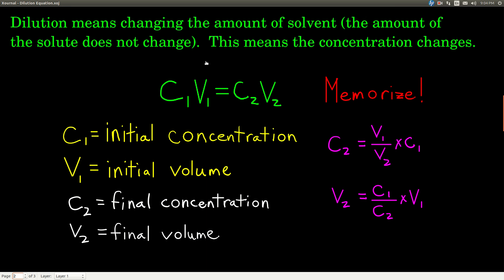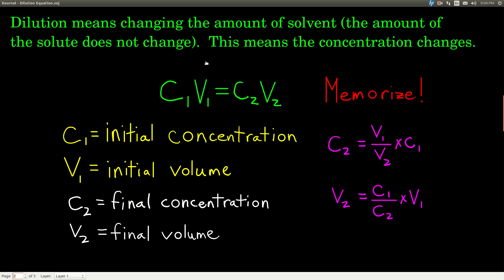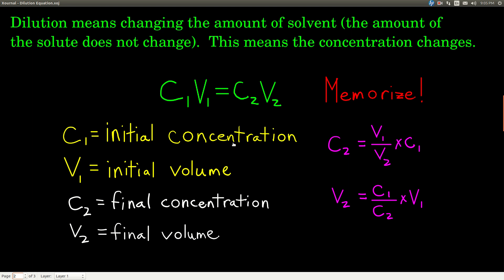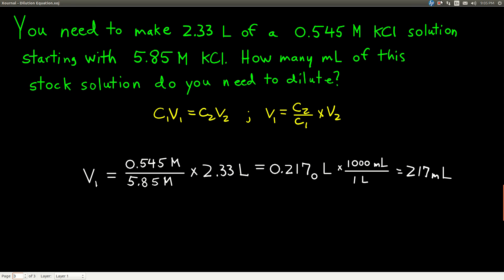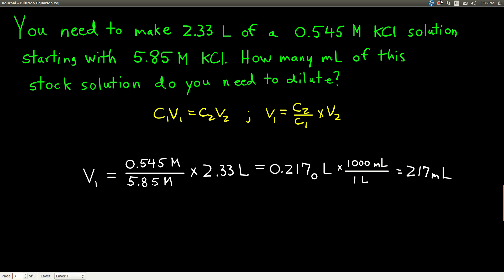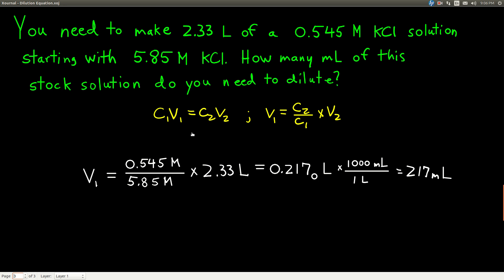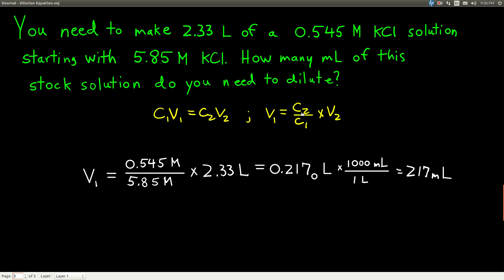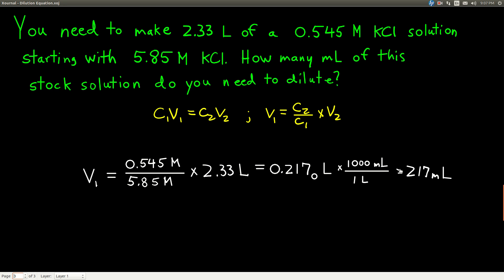Chem143 Dilution Equation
The dilution equation.  What it is and how to use it.